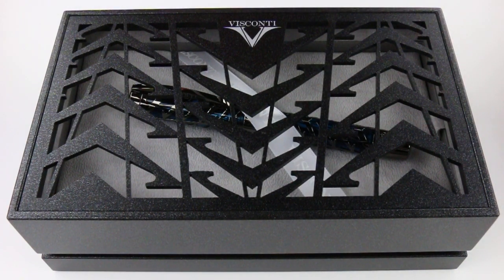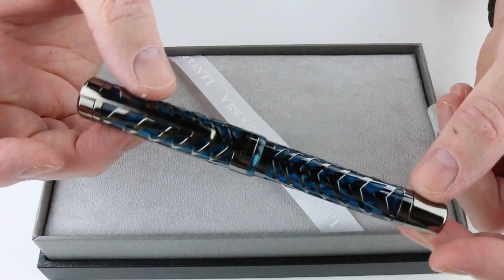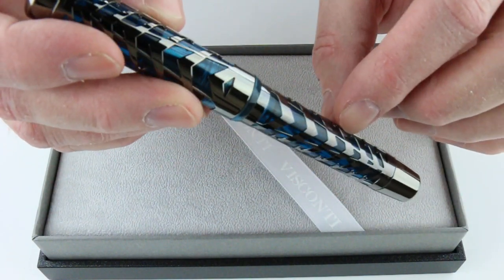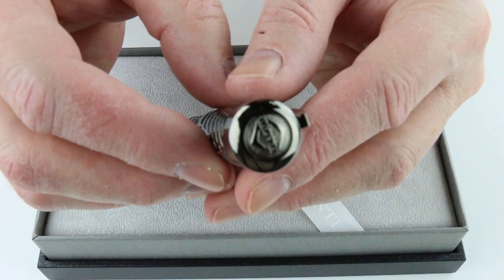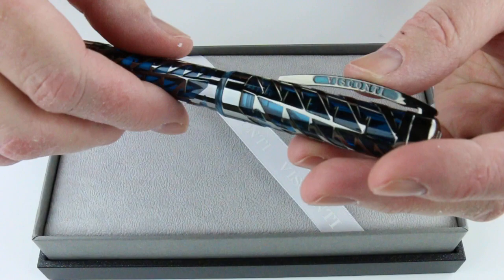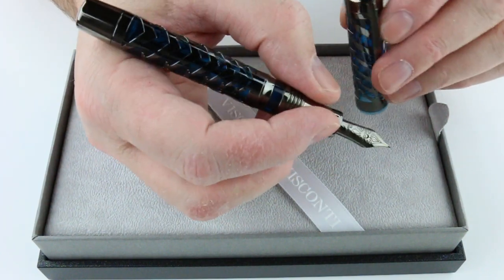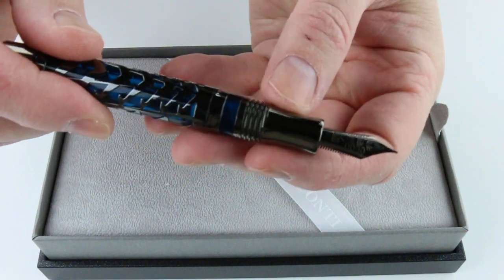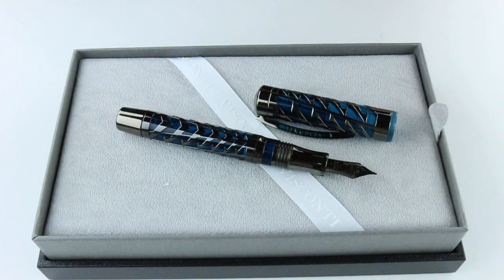Visconti Watermark Fountain Pen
Details about the Visconti Watermark Fountain Pen

See the unboxing of the Visconti Watermark Fountain Pen up close. Learn how to change the ink. See what comes with the pen and how it is packaged as we review the item.